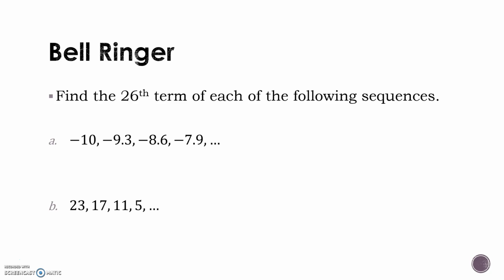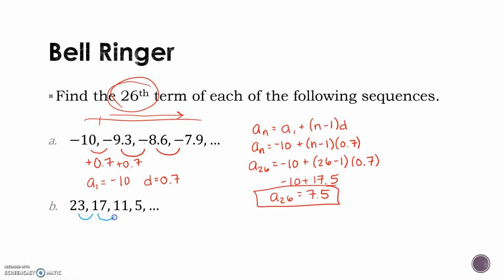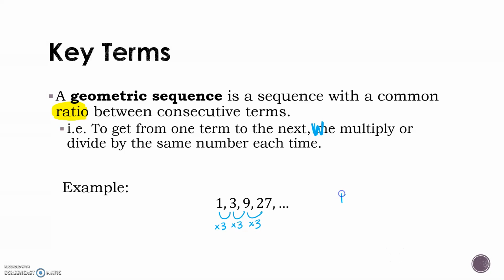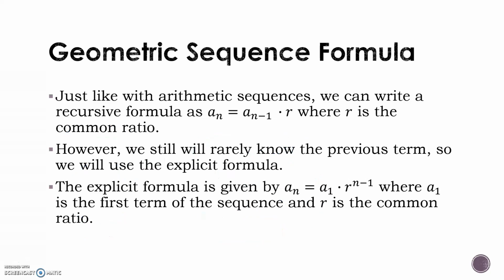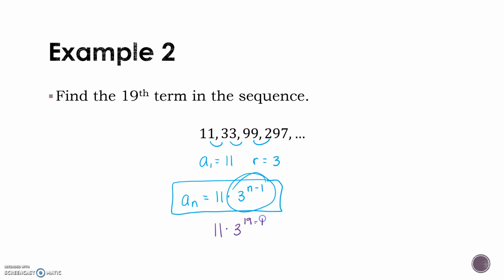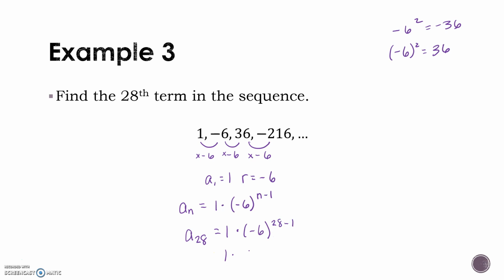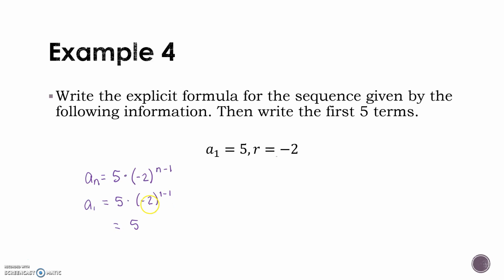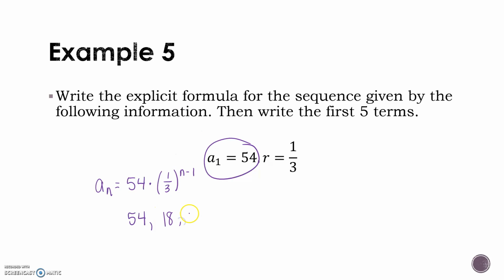Algebra 2 Lesson 11.3 - Geometric Sequences